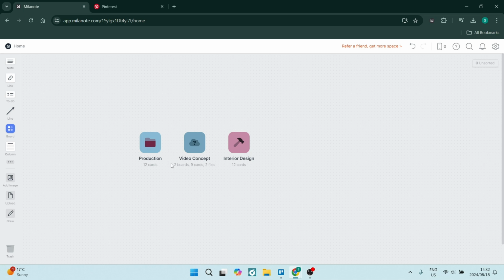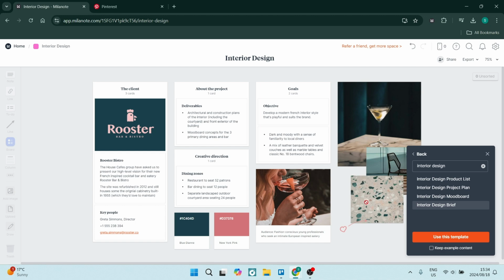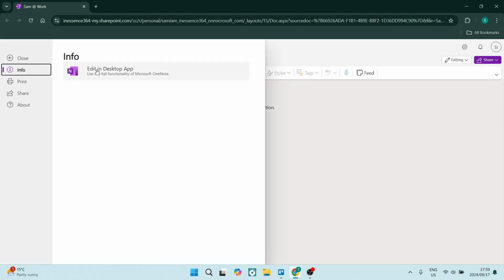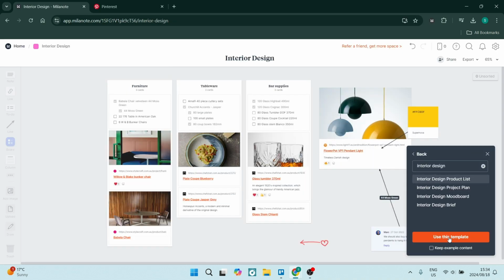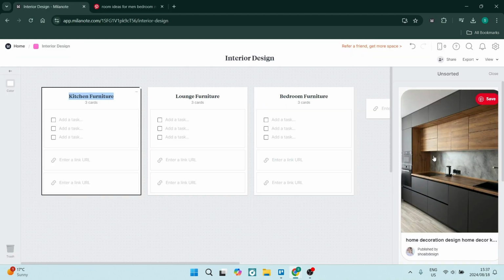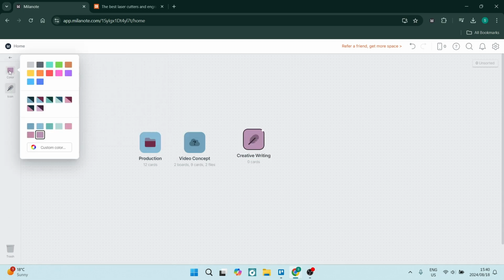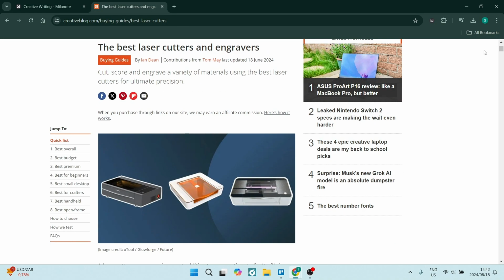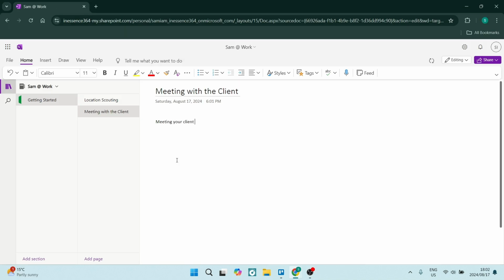MilaNote vs OneNote | Which is Best for You? 2026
In this video, "MilaNote vs OneNote: Which is Best for You," we'll compare and contrast these two popular note-taking and organization tools to help you determine which one suits your needs best.
MilaNote is a visually appealing and intuitive platform that excels in organizing projects, gathering inspiration, and collaborating with teams. It offers a clean interface, flexible boards, and a focus on visual thinking.
OneNote, on the other hand, is a feature-rich tool with a strong emphasis on note-taking, integration with Microsoft Office, and cross-device synchronization. It provides a more traditional notebook-style layout and robust organizational capabilities.
We'll delve into the key differences, such as user interface, collaboration features, and overall functionality. By the end of this comparison, you'll have a clear understanding of the strengths and weaknesses of each tool, enabling you to make an informed decision based on your specific needs and preferences.

Timestamps

Intro – 00:00 – 00:19
What Are These Apps For – 00:20 – 01:10
MilaNote Overview – 01:11 – 02:12
OneNote Overview – 02:13 – 03:49
Disadvantages – 03:50 – 04:15
Conclusion – 04:16 – 04:49